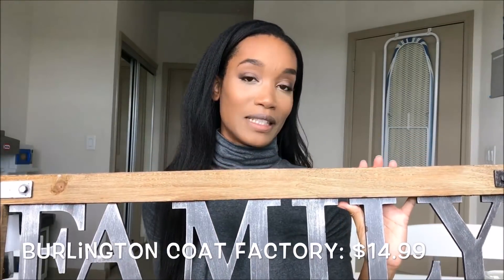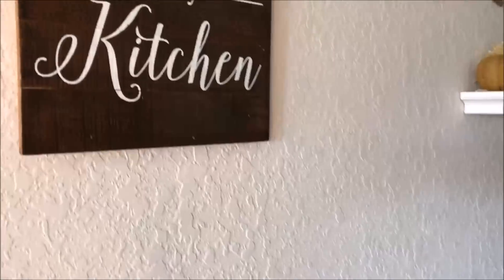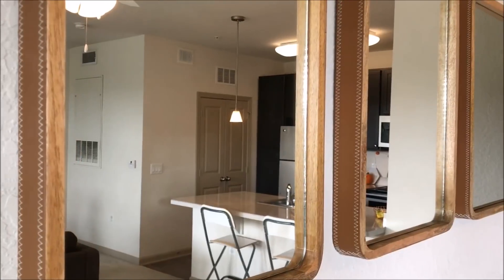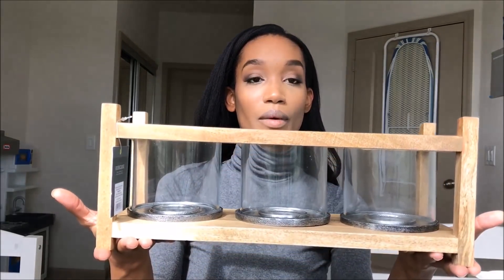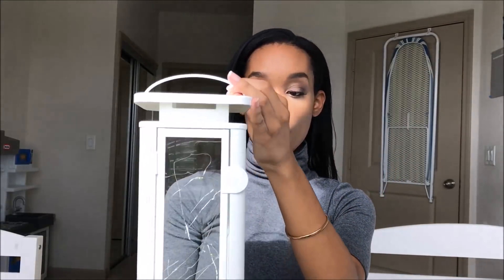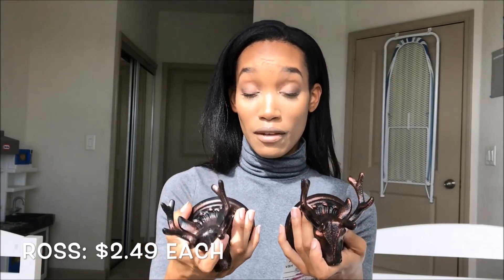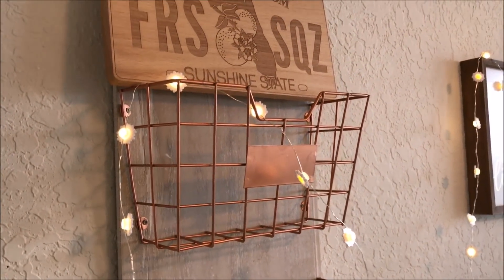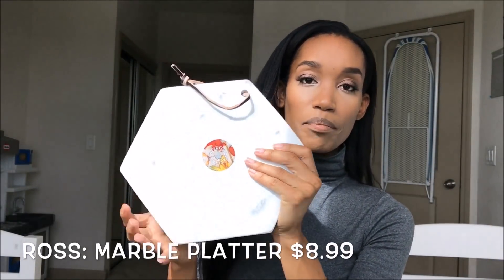HOME DECOR HAUL 2017 // AFFORDABLE DECOR FOR APARTMENT // SAHM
Hey guys!
Welcome back to another video! I decided to include a home decor haul this week so I can talk to you guys a little bit about what changed i'm making.